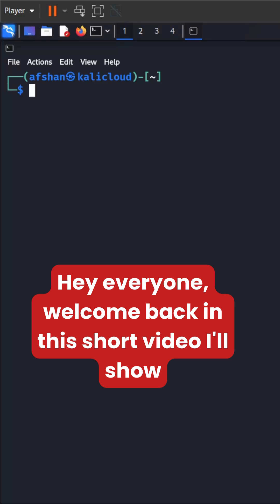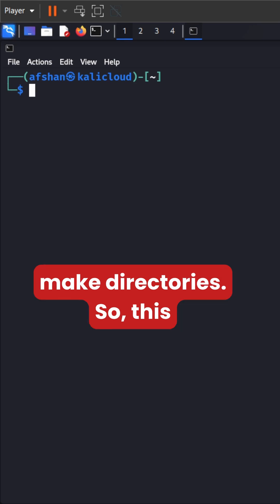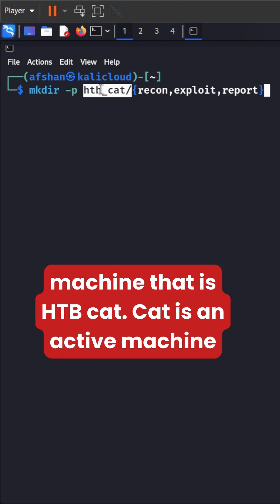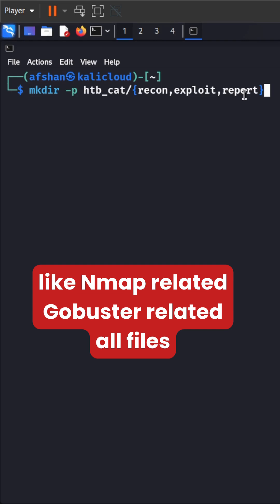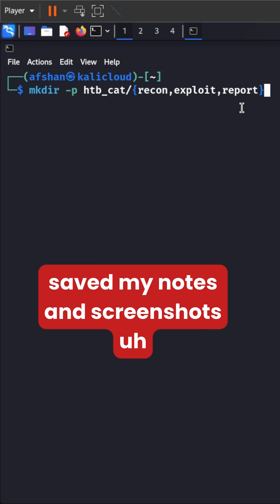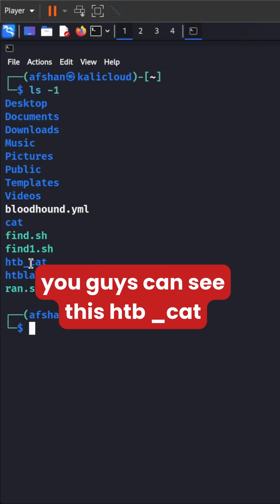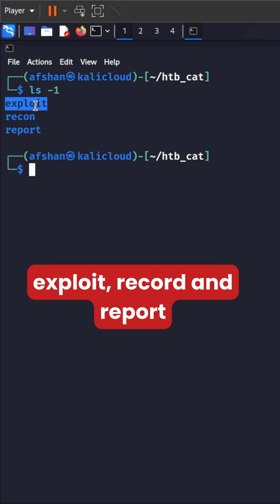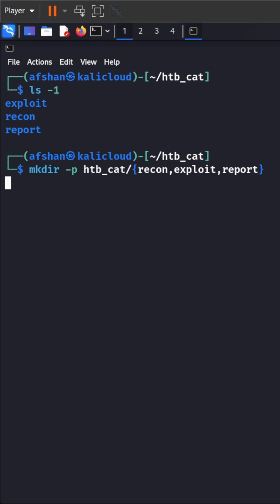OSCP Prep? Start With This Folder Trick 🧠 | Setup in 1 Command!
Whenever I start working on a Hack The Box or OffSec machine, the first thing I do is set up my folders to stay organized. It makes a huge difference when you're juggling recon notes, exploits, and final reports. In this short video, I’m sharing a super simple trick I use to set everything up in one go — it’s quick, clean, and saves me time every single time.

If you’re preparing for OSCP or just want a smoother workflow, give this a try!